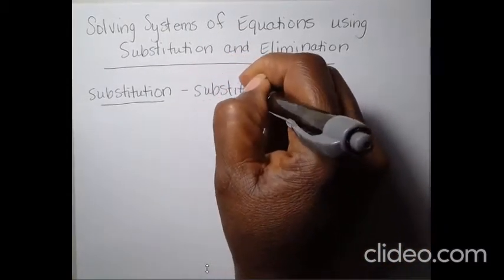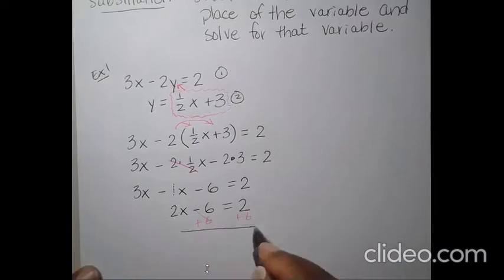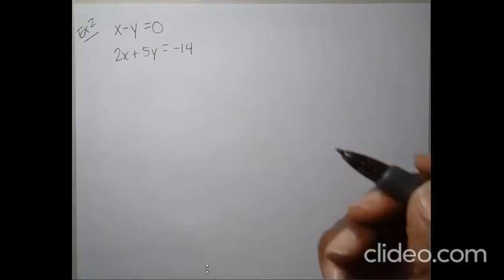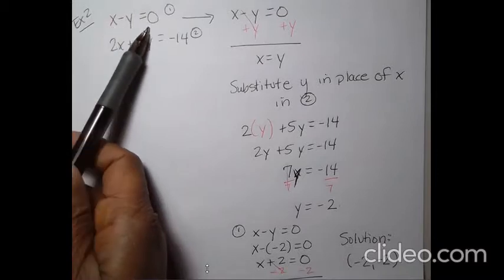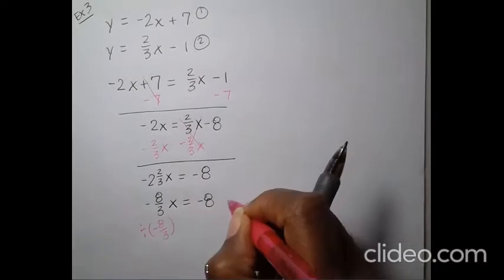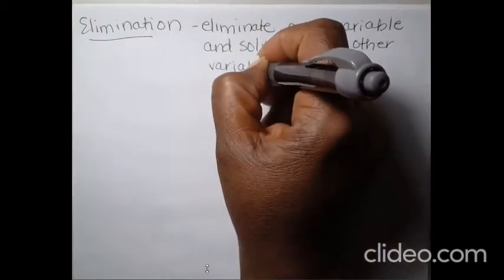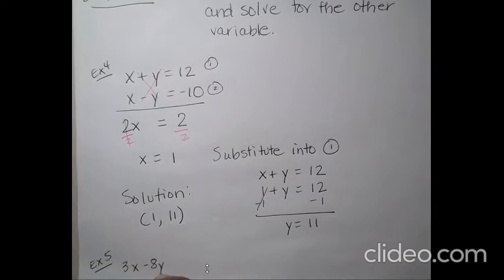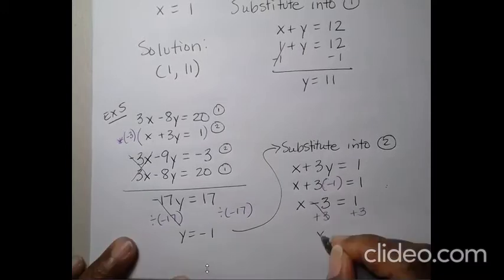Solving Systems of Equations with Elimination and Substitution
This video shows how to solve systems of equations using Elimination and Substitution.